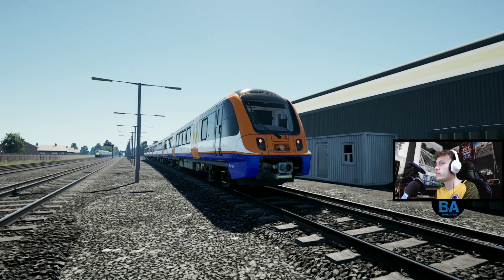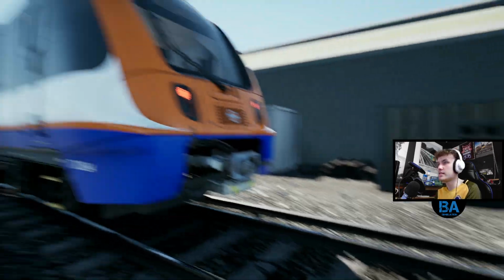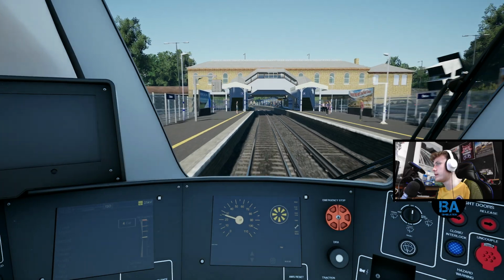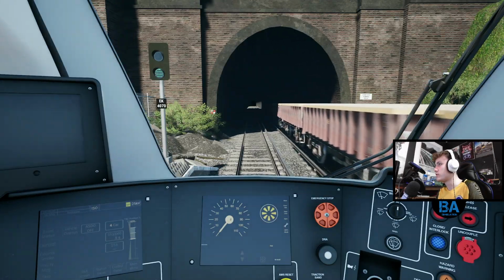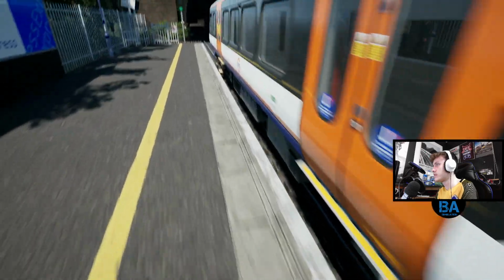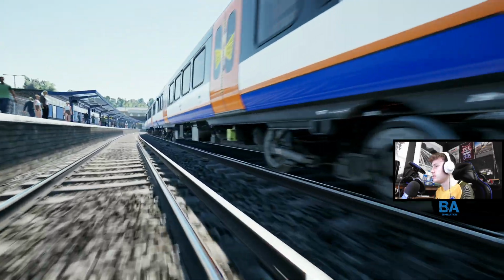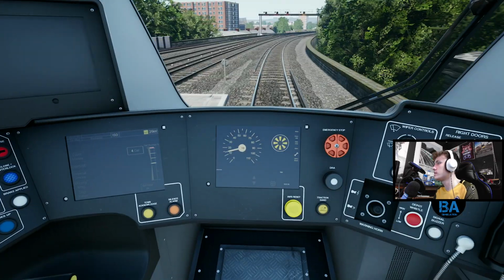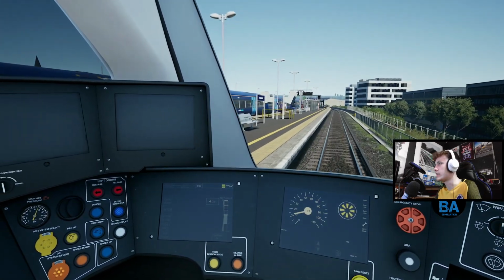Third Rail Tests (DC) - Southeastern High Speed - London Overground Class 710 - Train Sim World 4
What does the Class 710 sound like on juice rail? Lets run a test train from Gillingham depot to Rochester. Hope you enjoy!